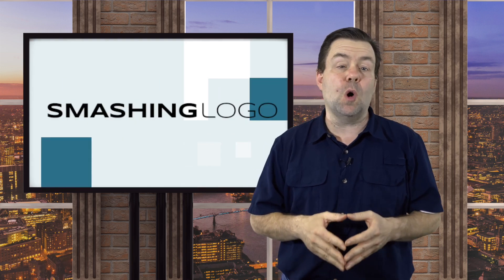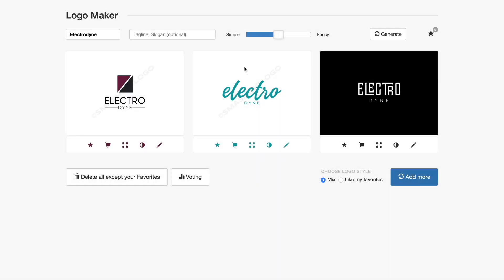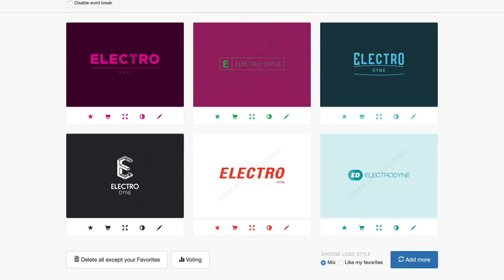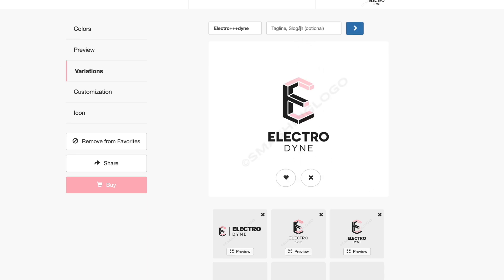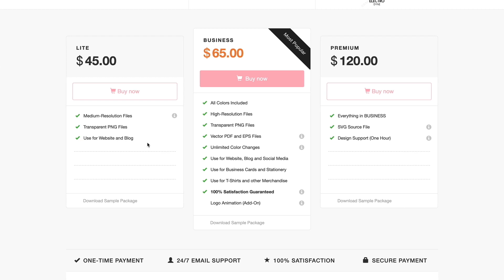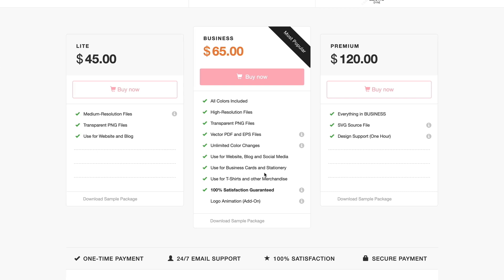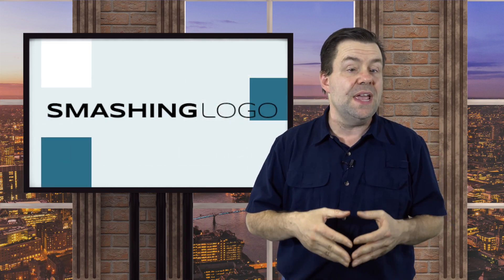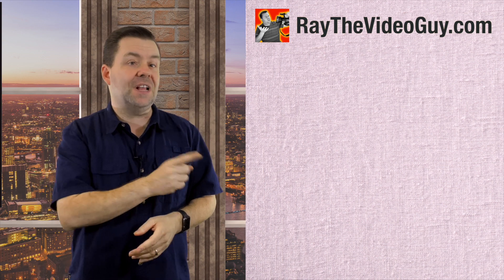💥 𝗦𝗺𝗮𝘀𝗵𝗶𝗻𝗴𝗟𝗼𝗴𝗼 R͟e͟v͟i͟e͟w͟ ͟&͟ ͟D͟e͟m͟o͟ - A Demonstration of SmashingLogo 🎥 Ray The Video Guy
𝗦𝗺𝗮𝘀𝗵𝗶𝗻𝗴𝗟𝗼𝗴𝗼 R͟e͟v͟i͟e͟w͟ ͟&͟ ͟D͟e͟m͟o͟ - Learn more and get your logo here:
Can a computer create a logo for your business? SmashingLogo says "yes"! This web based logo creator allows you to create a logo in four simple steps

📝 𝗖𝗵𝗼𝗼𝘀𝗲 𝗡𝗮𝗺𝗲 A good company name should be easy to understand and to remember. It's clever to choose short and punchy names that won't be easily forgotten by the consumers.

 📋𝗖𝗵𝗼𝗼𝘀𝗲 𝗧𝗮𝗴𝗹𝗶𝗻𝗲 (𝗼𝗽𝘁𝗶𝗼𝗻𝗮𝗹) A tagline can be an important asset for your company. It's not always necessary but it could be the differentiator between your brand and the rest of the market. A good tagline should be catchy and not too long.

🕶 𝗖𝗵𝗼𝗼𝘀𝗲 𝘆𝗼𝘂𝗿 𝗦𝘁𝘆𝗹𝗲 It's up to you. If you prefer it simple and clean, choose a lower fanciness value. If you'd like to get more fancy fonts and styles, slide the controller to the right.

💻 𝗣𝗿𝗲𝘀𝘀 𝗚𝗲𝗻𝗲𝗿𝗮𝘁𝗲! Hit the generate button, and you will see a variety of logos to choose from.